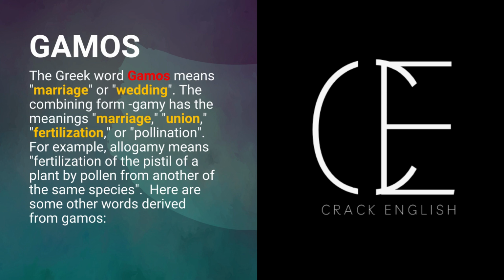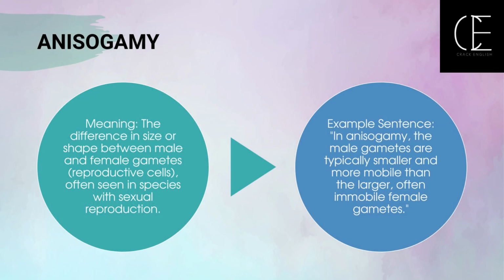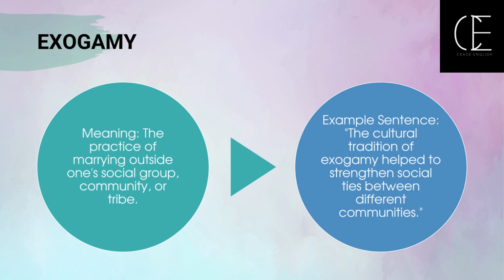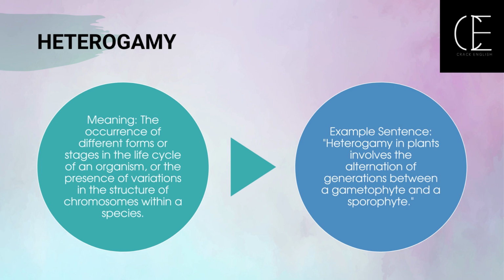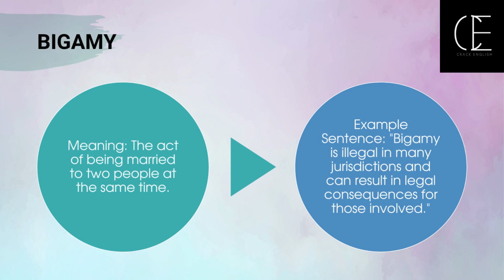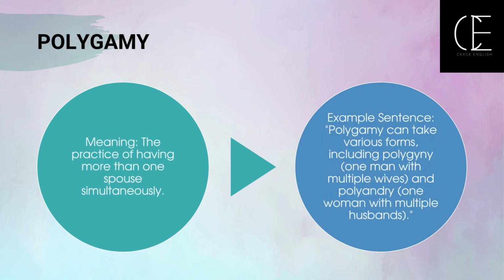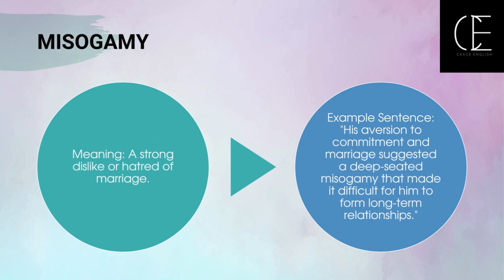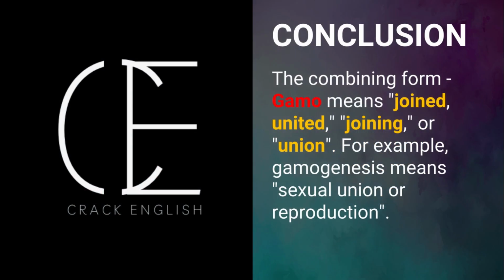Root Words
"Unlock the power of words with our latest YouTube video on expanding your vocabulary! In this engaging and informative session, we delve into the art of word mastery, offering valuable tips and tricks to enhance your linguistic skills. From dynamic word games to practical exercises, we provide a comprehensive guide to broaden your lexicon and articulate ideas with confidence.

Join us on a journey through fascinating word origins, uncovering the stories behind commonly used phrases and expressions. Explore the nuances of synonyms and antonyms, discovering how subtle variations in language can significantly impact communication. We also share effective strategies to remember and integrate new words into your everyday conversations effortlessly.

Whether you're a language enthusiast, student, or professional looking to refine your communication skills, this video is tailored for you. Elevate your verbal prowess, impress your peers, and express yourself with eloquence. Don't miss out on this opportunity to transform your vocabulary and enrich your linguistic journey. Hit play now and embark on the path to linguistic excellence!"

With 'Crack English', you can learn English Grammar, Vocabulary, Comprehension and Syntax for various competitive examinations. Learn Spoken English. Get PDF notes and much more content.

This video aims at answering your queries as mentioned below.

How to increase English vocabulary?
How to master root words?
What are root words?
What are examples of root words?
What is a root and base word?
What is a root word sentence?
What root word means work?
What is root words in English?
What are 3 root word examples?
How many root words are in English?

Why do we use root words?
Do all words have root words?
How to prepare for NDA exam?